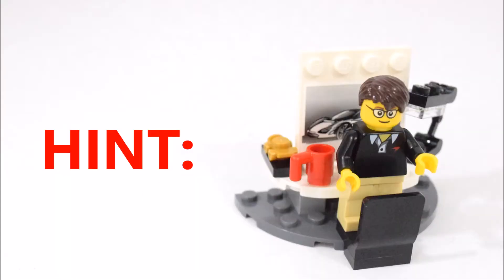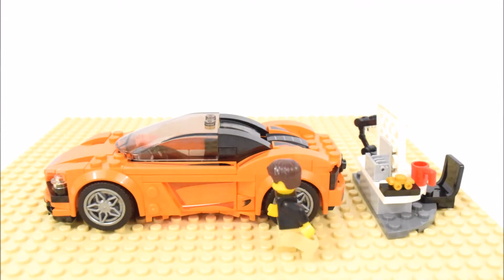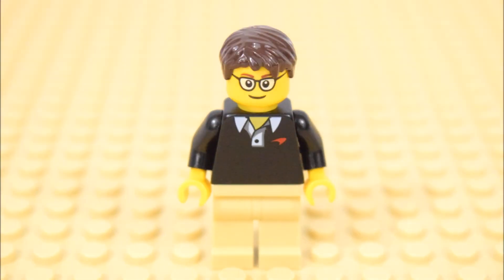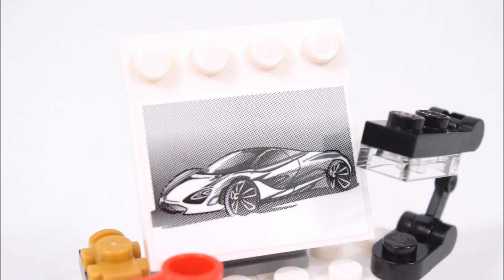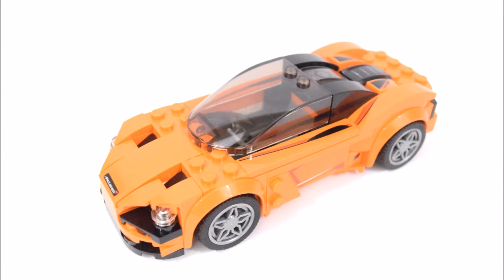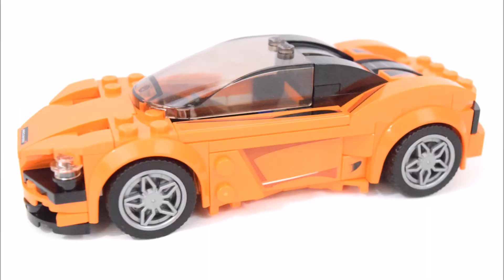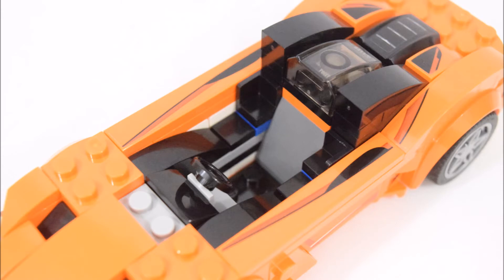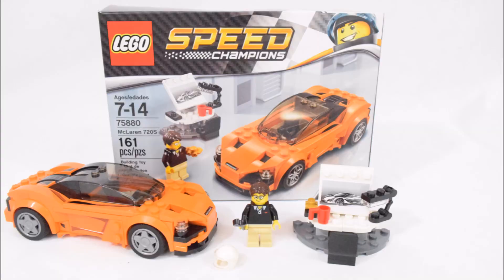Lego Speed Champions Mystery Stop Motion Build! Which set is it?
The set features a designer/racer minifigure, holding a wrench. There is a designer's workspace, featuring a drawing board, table lamp and a miniature car model.

Answerr: Lego Speed Champions McLaren 720S 75880

Twitter and Facebook: itsbricktime